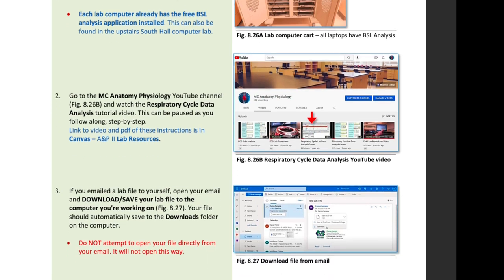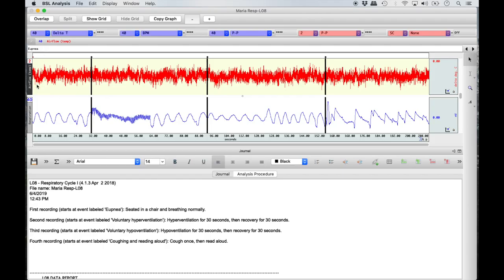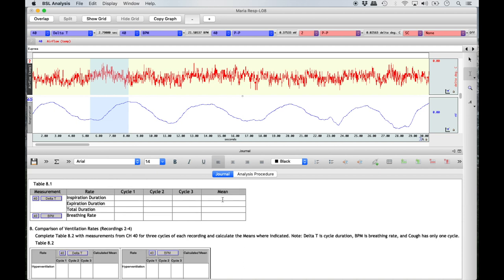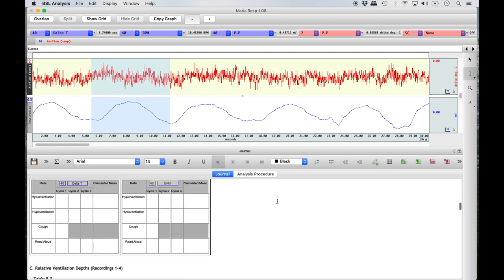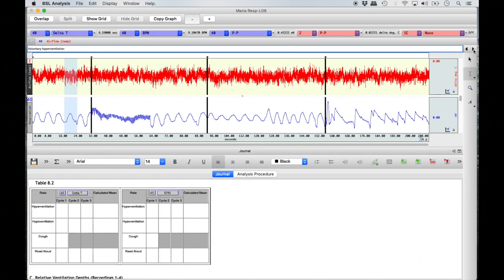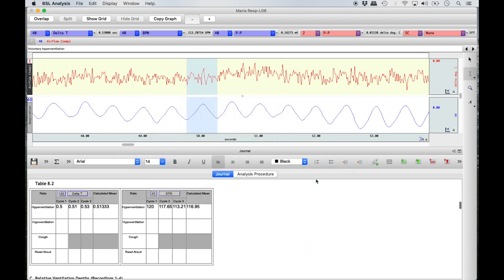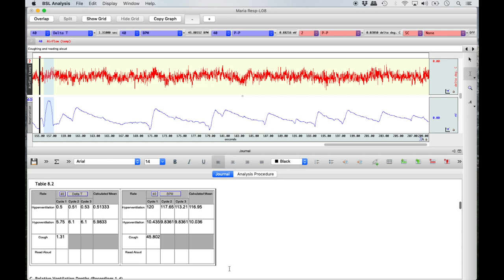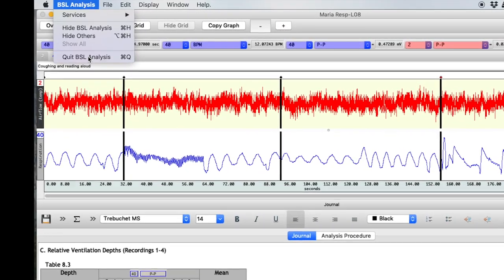Respiratory Cycle Lab Data Analysis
BIO 112 Anatomy & Physiology II: Video demonstration of the BIOPAC Respiratory Cycle data analysis post-lab procedures.

Music: "I Will Possess Your Heart" by Death Cab for Cutie

Video by: C. Ferreira, Department of Natural Sciences, Middlesex College

Video Chapters:
00:00 Opening Respiratory Cycle Lab File
02:25 Getting Familiar with Application Tools
03:51 Zooming into Eupnea Condition
04:49 Using I-Beam Tool to Highlight Eupnea Inspiration

05:16 Table 8.1
07:44 Eupnea Row in Table 8.3 (shortcut)
10:31 Table 8.2
10:55 Zooming into Hyperventilation Condition
12:31 Table 8.3
14:11 Zooming into Hypoventilation Condition
15:28 Zooming into Cough & Read Aloud Condition

17:25 When All Data Tables Are Complete
17:38 Copying & Pasting Data Tables Into Excel (may be required for lab report)
17:55 Saving Data Analysis File
18:55 Closing BSL Application